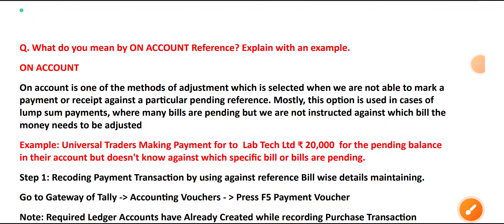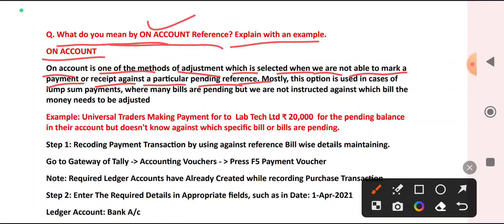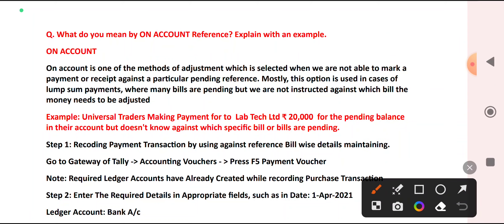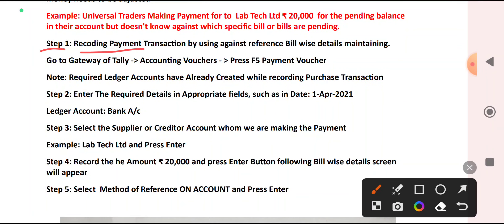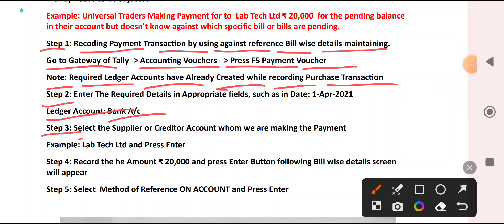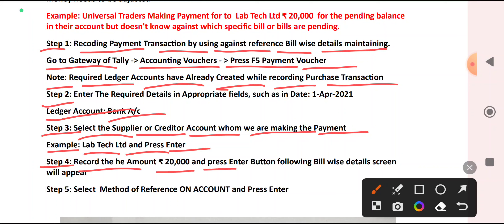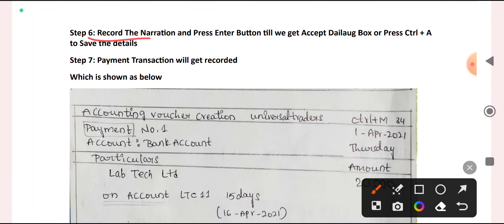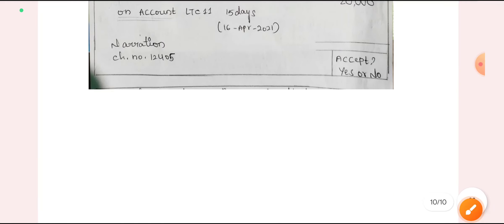ON ACCOUNT REFERENCE | MAINTAINING BILL WISE DETAILS | COMPUTERIZED ACCOUNTING| UNIT-4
ON ACCOUNT REFERENCE | MAINTAINING BILL WISE DETAILS | PART -4
COMPUTERIZED ACCOUNTING | UNIT-4
B.COM 5TH SEMESTER